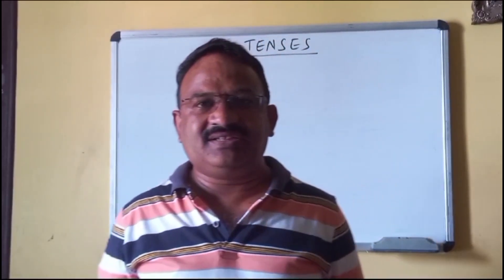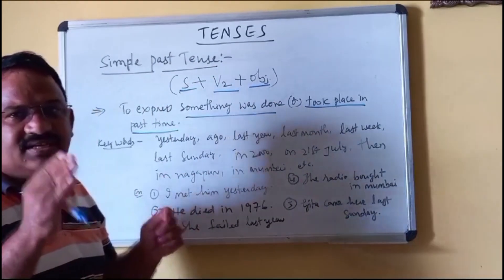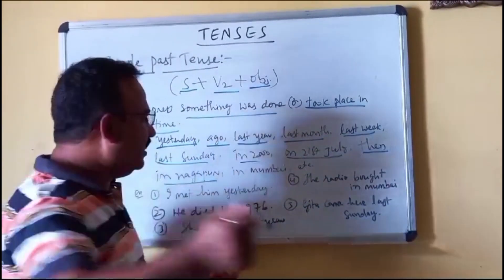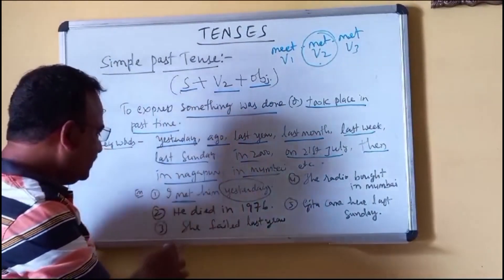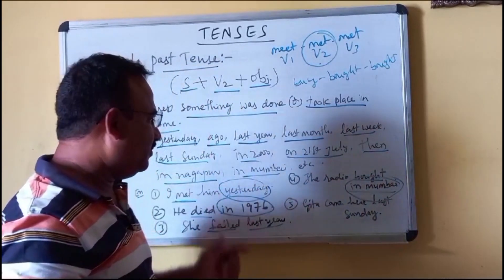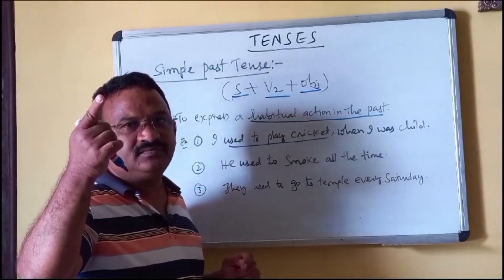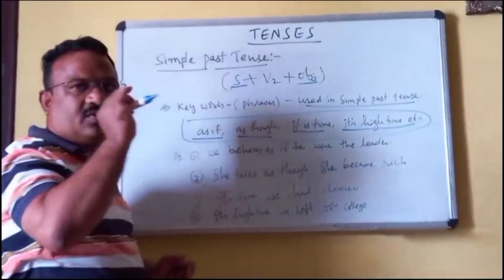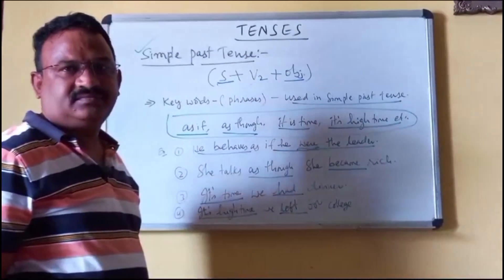Tenses part 6 |Simple Past Tense |English Grammar|KSR English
Tenses|Simple Past Tense PART 6|English Grammar|KSR English|English Grammar|

Hello friends, this is K. Srinivasa Rao. This channel is all about english vocabulary, parts of speech, grammar, words often confused and misused and easy speaking tips. Thank you for visiting the channel.